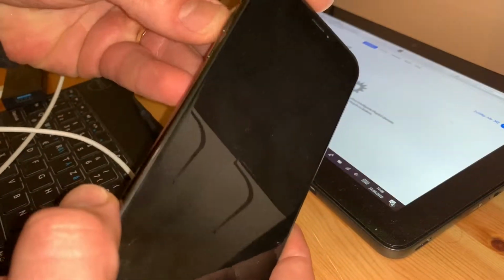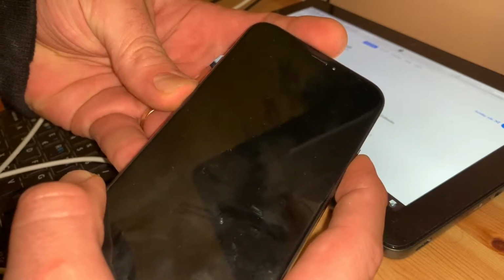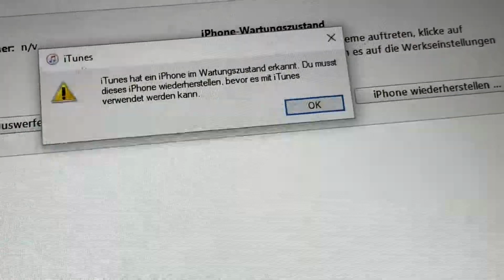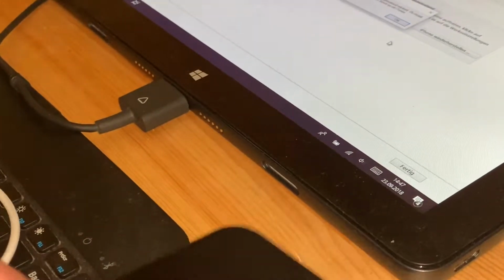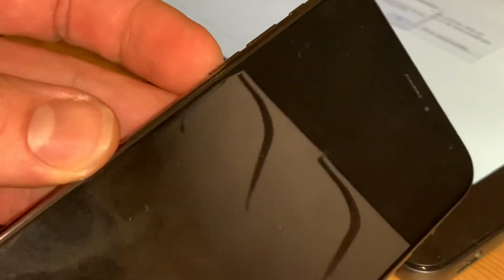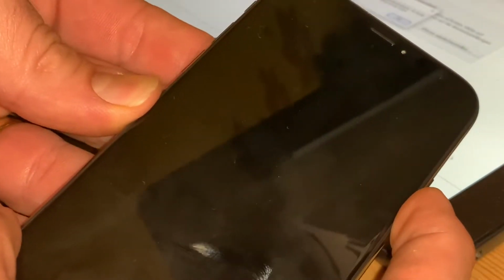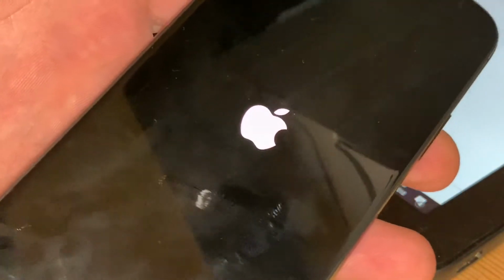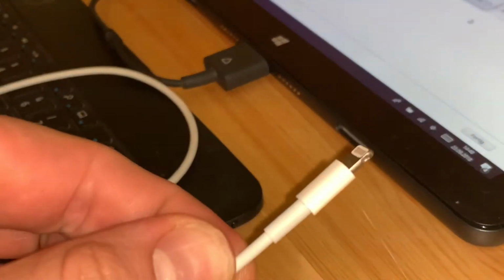How to enter the DFU mode in case of malfunction iPhone XS to reset the System at fail function DIY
Connect your iPhone to your computer with iTunes open

Quick-press the volume up button.
Quick-press the volume down button.
Press and hold the side button until the screen goes black.
Release the side button once the screen blacks out.
Quickly press and hold both the side and volume down buttons together for 5 seconds.
After 5 seconds, release the side button without letting go of the volume down button.
Continue holding down the volume down button until iTunes will get an information for you.

iPhone XS and iPhone XS Max (stylized as iPhone Xs and iPhone Xs Max, Roman numeral "X" pronounced "ten") are smartphones designed, developed and marketed by Apple Inc. It is the twelfth generation of the iPhone, succeeding the iPhone X as the flagship devices in the iPhone series. They were announced on September 12, 2018 alongside the lower-priced iPhone XR at Steve Jobs Theater in Apple Park, Cupertino by Apple CEO Tim Cook, with pre-orders beginning September 14, 2018 and official release on September 21, 2018.

The XS has a design similar to the X but includes upgraded hardware like the A12 Bionic chip, built with a 7 nanometer process. It also features a 5.85-inch (149 mm) OLED screen and contains dual 12-megapixel rear cameras and a 7-megapixel front-facing camera. The XS Max features the same hardware and cameras, but has a larger 6.46-inch (164 mm) OLED screen and larger battery.

The XS and XS Max are rated IP68 for dust and water resistance under IEC standard 60529, with Apple specifying a maximum depth of 2 meters and up to 30 minutes of submersion. This is an improvement in water resistance over the iPhone 8 and X. Apple has performed tests in various liquids including chlorinated water, salt water, tea, wine, beer and juices.

Due to the release of the XS, XS Max and XR, the X was discontinued, meaning that it had the shortest ever tenure as flagship device in the history of the iPhone with a shelf life of only 10 months.

At release the XS and XS Max had starting prices of US$999/GB£999/€1149/RMB8699 and US$1099/GB£1099/€1249/RMB9599 respectively in the United States/United Kingdom/Germany/China.

Internationally, the XS and XS Max will support dual SIMs through a Nano-SIM and an eSIM. In mainland China, Hong Kong and Macau, the XS Max will come with a dual Nano-SIM tray (and no eSIM) while the XS will support a single Nano-SIM. As the XS does not have a dual Nano-SIM tray, eSIM is supported only in Hong Kong and Macau but not in mainland China.

Source Wikipedia